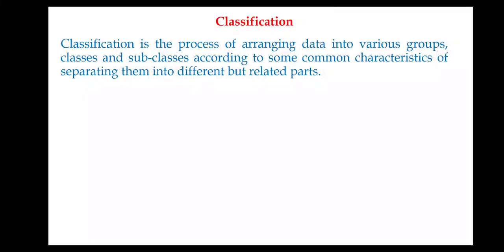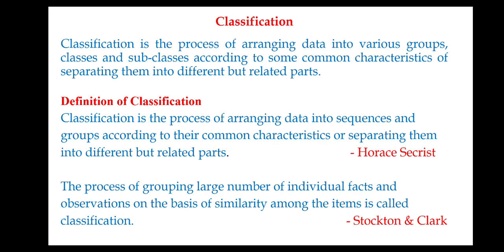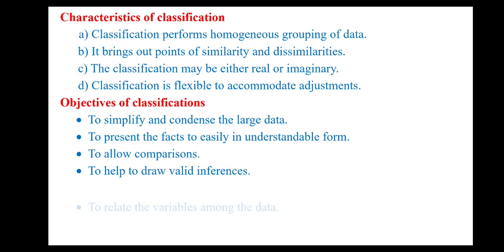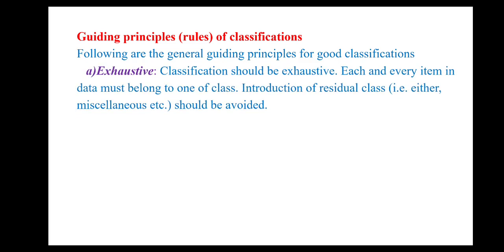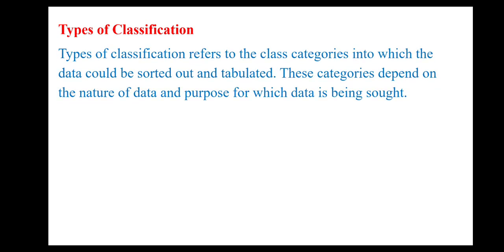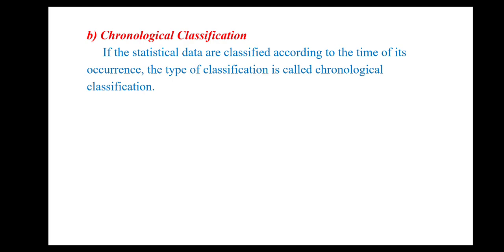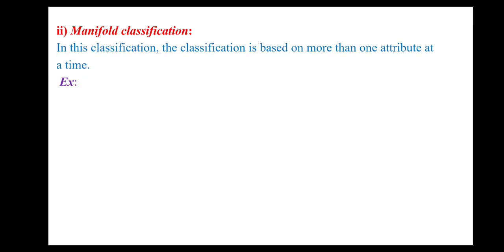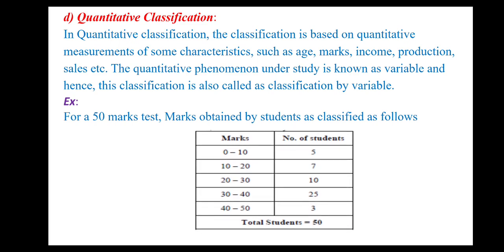Business Statistics / Quantitative Analysis for Business Decisions-I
Unit - 2 Classification and Tabulation -  Part 2